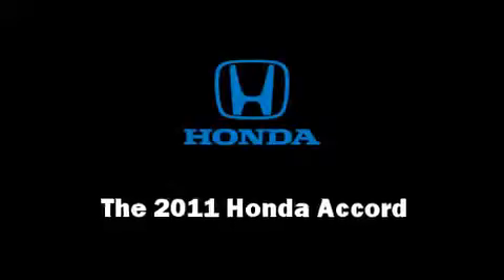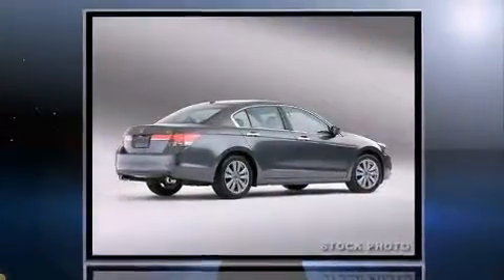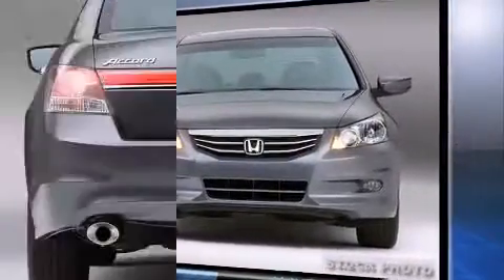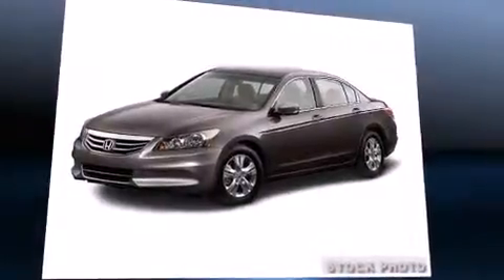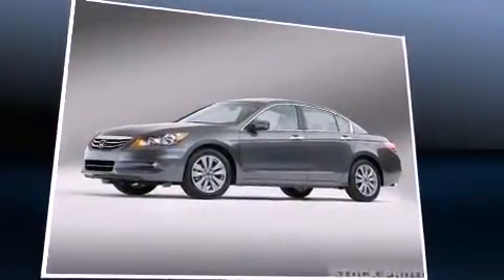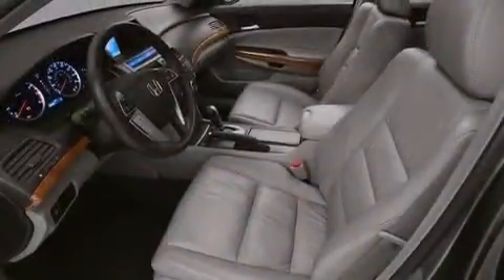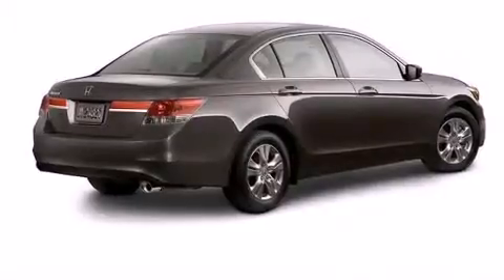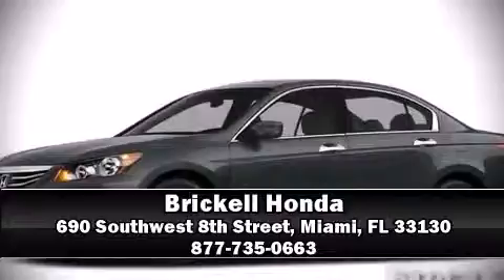2011 Honda Accord 2.4 LX-P in Miami, FL 33130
Brickell Honda
690 Southwest 8th Street

You can expect a lot from the 2011 Honda Accord. This 4 door, 5 passenger sedan provides a satisfying ride for all passengers. Under the hood you'll find a 4 cylinder engine with more than 170 horsepower, providing a smooth and predictable driving experience. Honda infused the interior with top shelf amenities, such as: 1-touch window functionality, a tachometer, front bucket seats, power door mirrors, remote keyless entry, cruise control, and much more. Passenger security is always assured thanks to various safety features, such as: dual front impact airbags, head curtain airbags, traction control, brake assist, anti-whiplash front head restraints, a security system, and 4 wheel disc brakes with ABS. Various mechanical systems are monitored by electronic stability control, keeping you on your intended path. Our sales reps are knowledgeable and professional. They'll work with you to find the right vehicle at a price you can afford. Stop in and take a test drive!